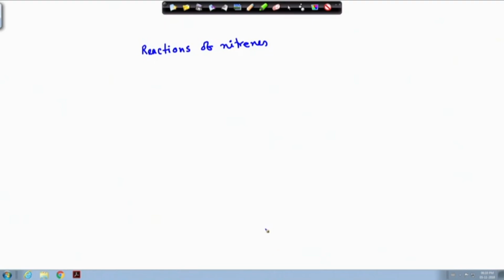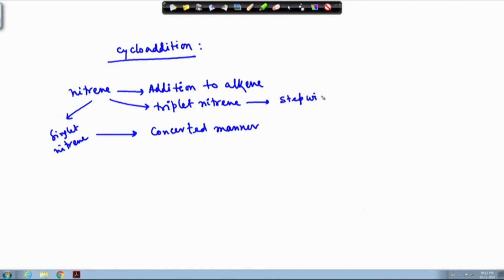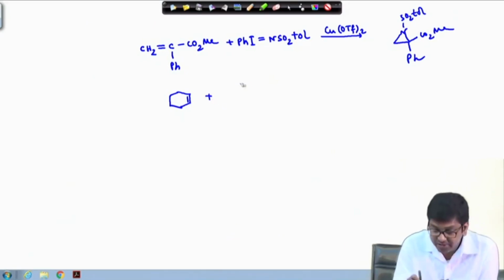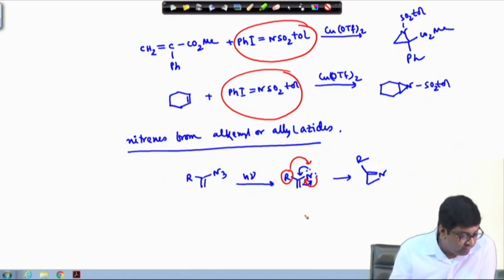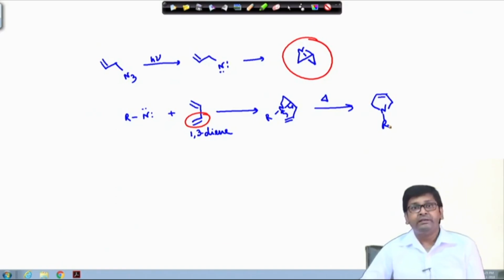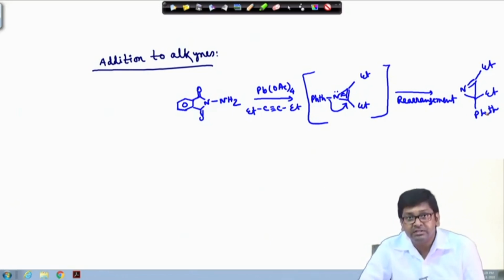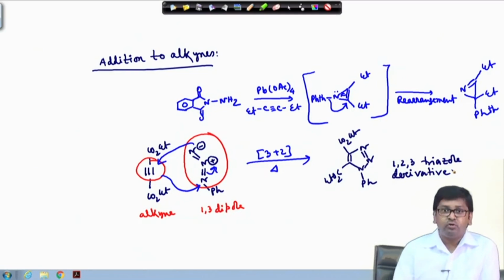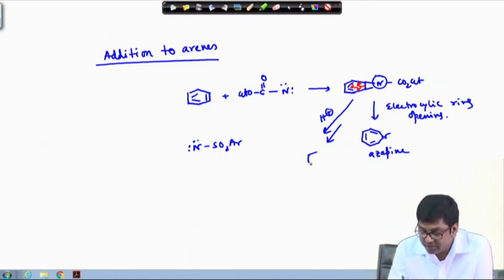Lecture 18 : Reaction of Nitrene